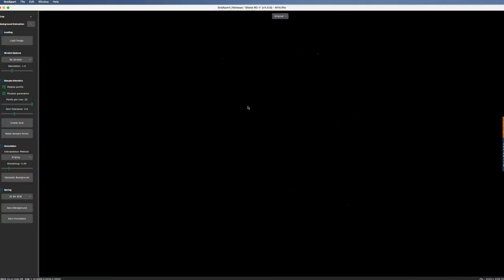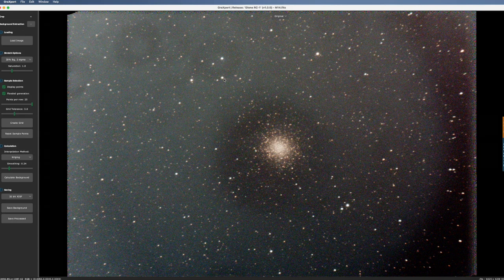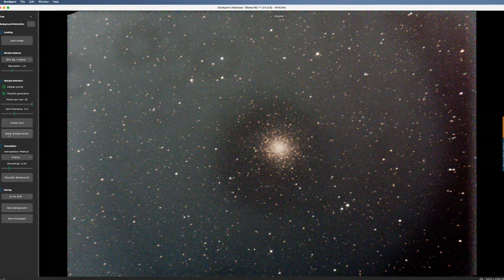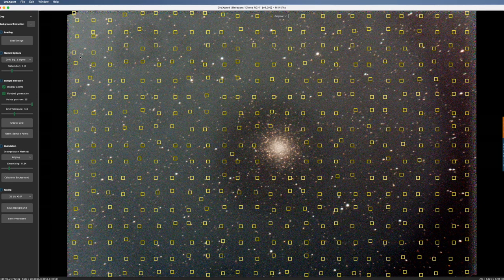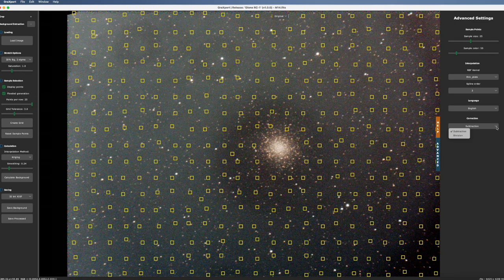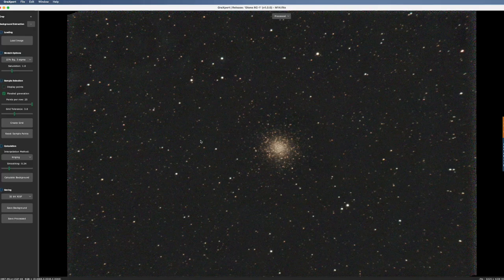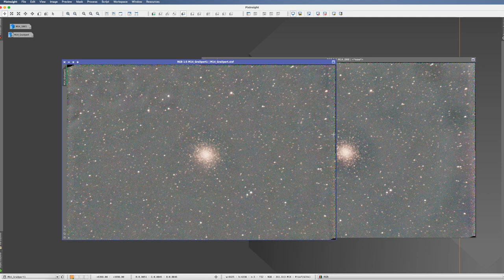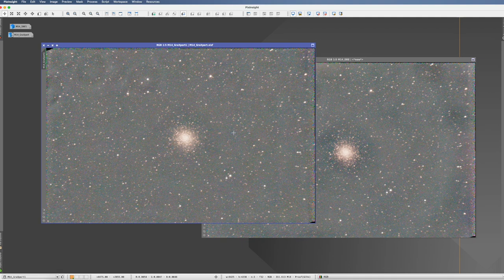GraXpert - The Gradient Remover - Better than PixInsight DBE?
GraXpert is a free Astrophotography processing software which removes gradients. It is quite similar to Dynamic Background Extraction in PixInsight, so I was wondering if it is equal as good or even better? See the results in this video.